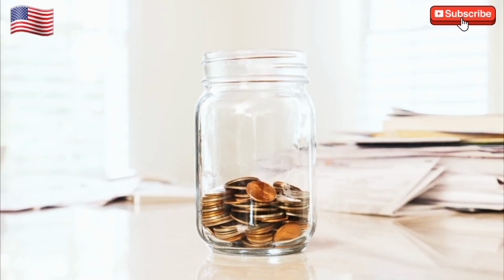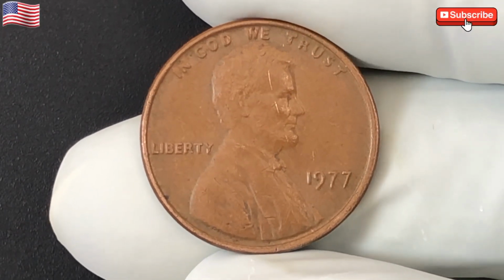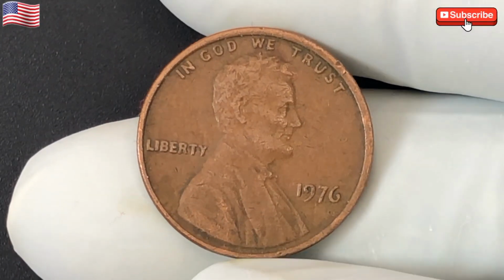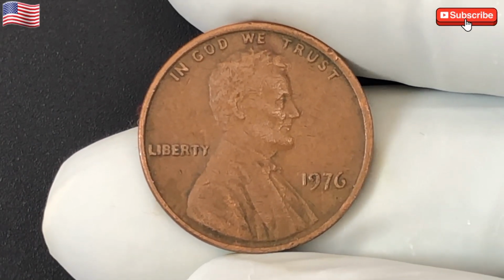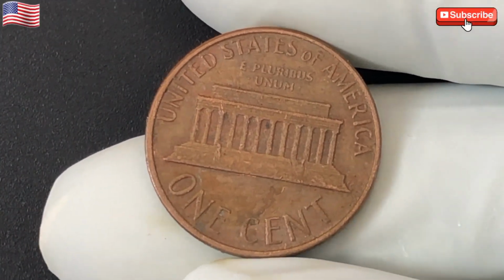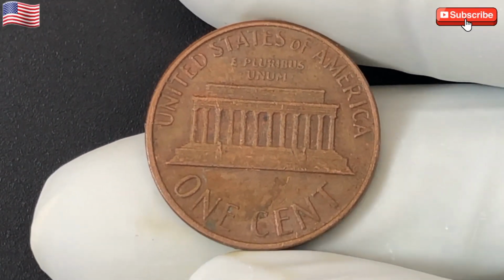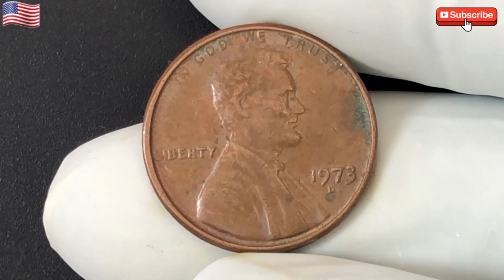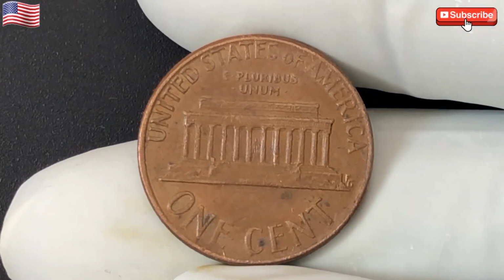$10 Millions Dollars Rare Penny Jackpot Top 6 Coins That Turn Pocket Change Into a Fortune! Have it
Imagine finding a rare penny worth $10 million! It's not as impossible as it seems when you know which coins can turn your pocket change into a fortune. In this guide, we reveal the Top 6 Coins That Turn Pocket Change Into a Fortune, including pennies that are considered priceless. Whether you're a seasoned collector or a beginner, this list will show you the rarest and most valuable coins that could be hiding in your spare change. Don't miss out on your chance to find your own $10 Million Dollar Rare Penny Jackpot! Start searching today, and you might just discover a hidden treasure in your pocket!

rare penny,
rare pennies worth money,
rare pennies to look for,
rare penny errors,
rare pennies worth a lot of money,
rare pennies to look for in pocket change,
rare penny worth money,
rare penny coins,
1964 rare penny,
rare pennies and quarters,
rare american pennies,
penny 1974 d extremely rare and unique,
how to find a rare penny,
how to clean a rare penny,
how to tell if a wheat penny is rare,
rare one penny coins,
rare old penny coins,
rare canadian penny,
37 ultra rare penny coins worth a lot of money,
48 ultra rare penny coins worth a lot of money,
rare lincoln penny,
valuable lincoln penny,
rare old pennies,
value of penny,
pawn stars rare penny,
rare steel penny,
rare silver penny,
valuable penny stocks in india,
rare 1943 steel penny,
penny rare us coins,
valuable pennies,
valuable wheat penny,
rare wheat penny